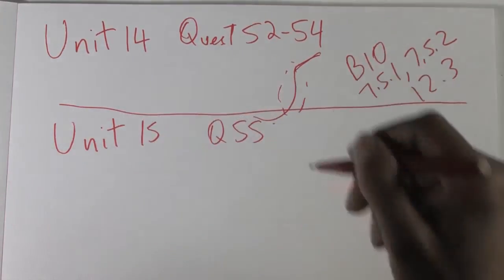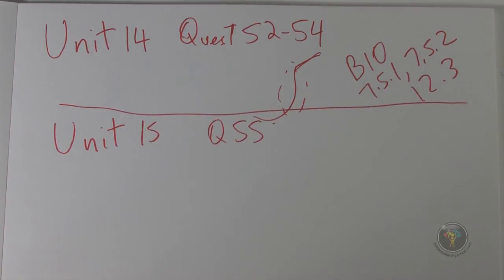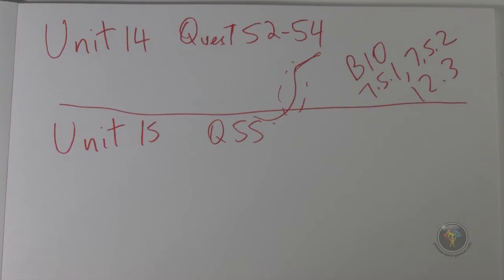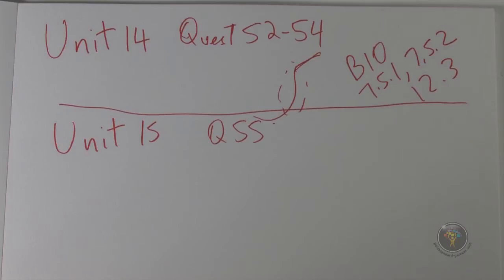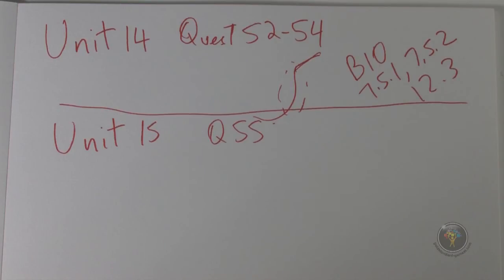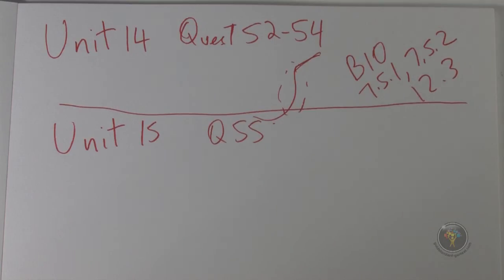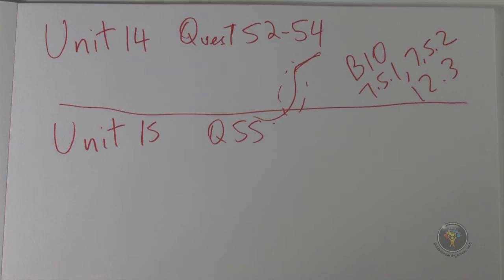How to solve GAMSAT Section 3 problems (ACER Practice Test 1 - Green Booklet): Unit 15 Q55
- 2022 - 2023 GAMSAT Masters Series written by Dr Brett Ferdinand